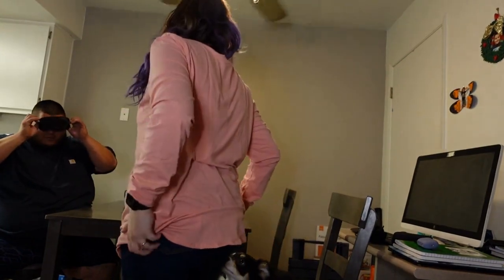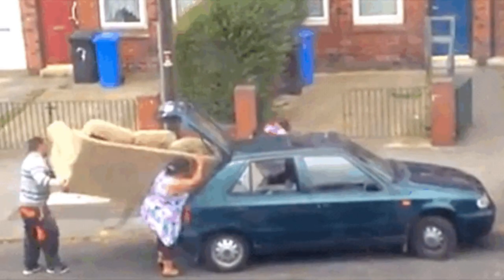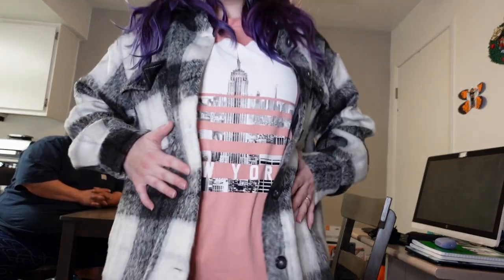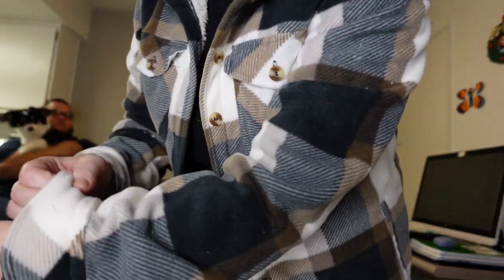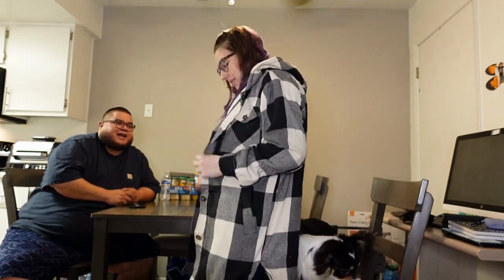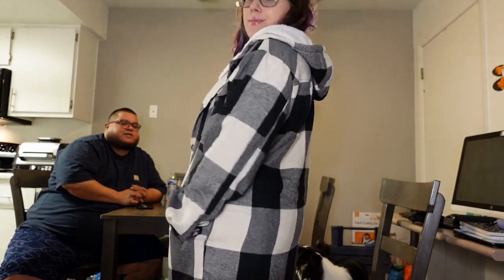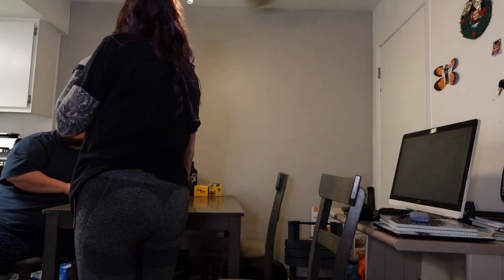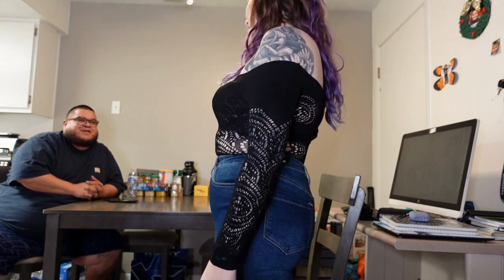Fashion Nova Try- On Haul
The Big City Long Sleeve
Supernatural High Rise Jeans
Checkin' You Out Shacket
Lets Switch It Up Plaid Coat
Cozy Days Plaid Shacket
Lets Move On
My Boyfriends Closet Shacket
No FN Limits Active Biker Shorts
Show Your Feelings Fishnet Bodystocking